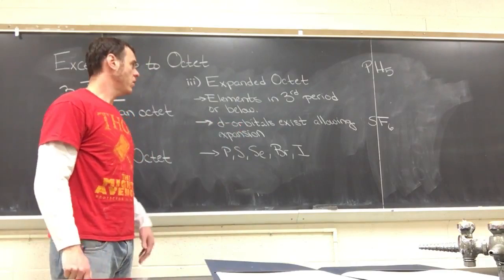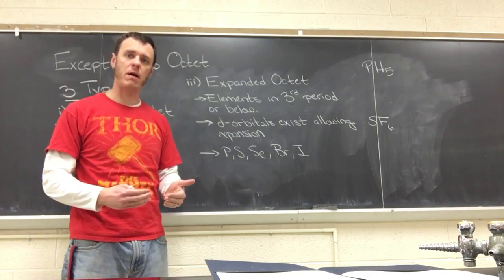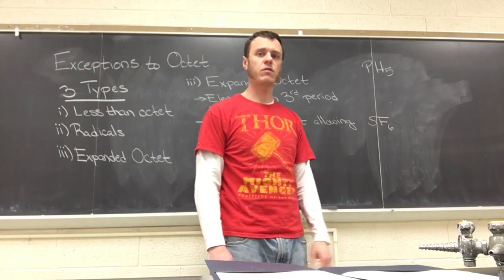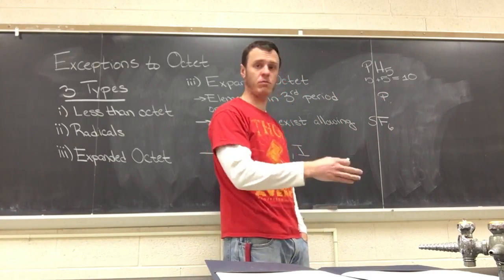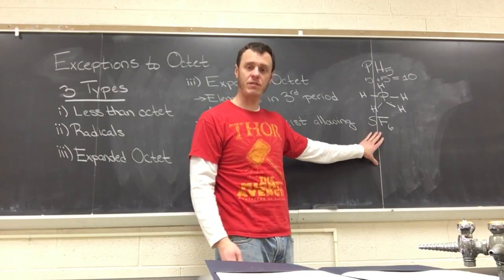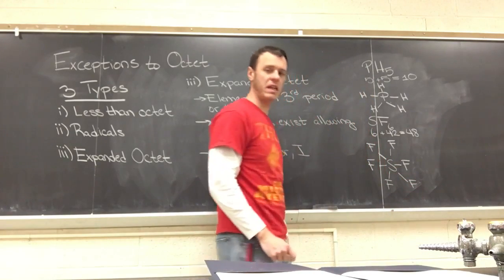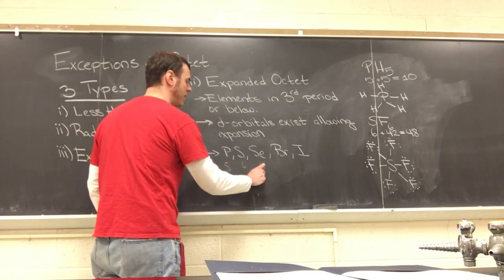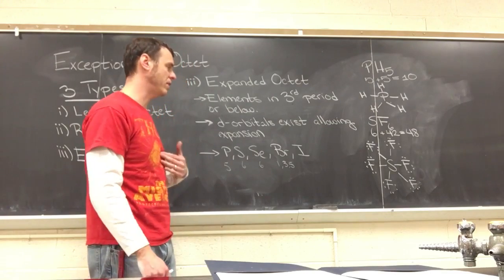Exceptions to the Octet - Expanded Octet